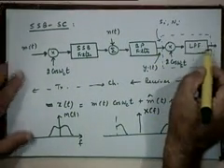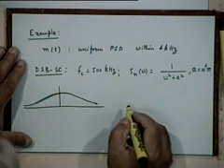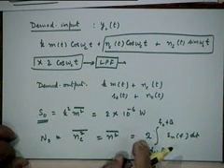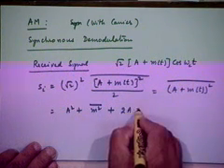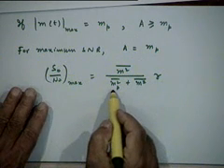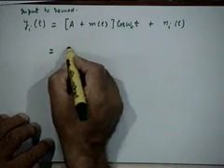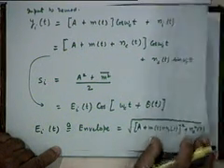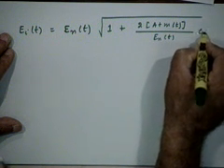Lecture - 34 Performance of AM Systems in Noise